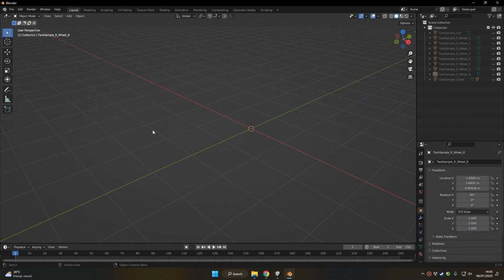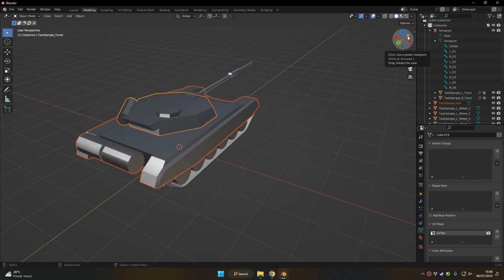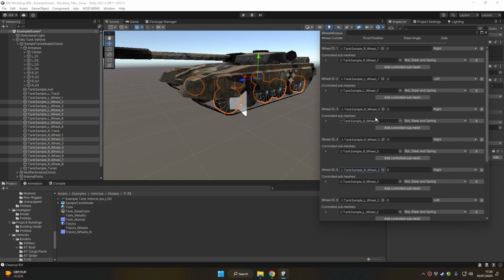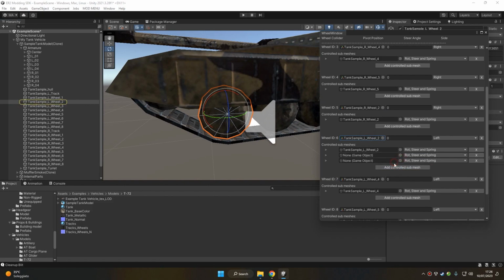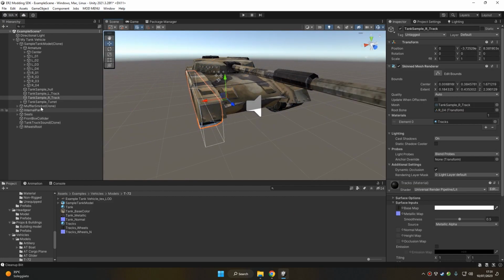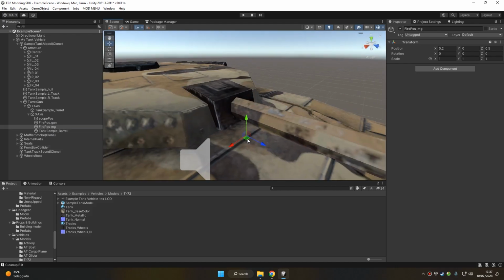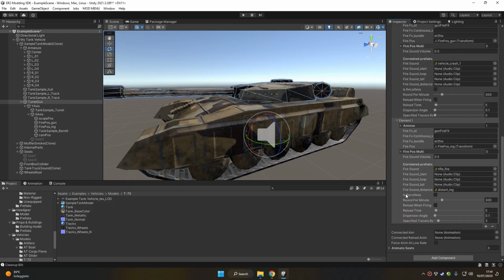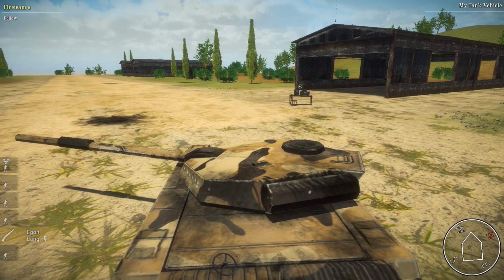Tank Vehicle (vehicle with tracks) - ER2 Modding SDK Tutorial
PART 5b  - A tutorial on how to make a tank for Easy Red 2.